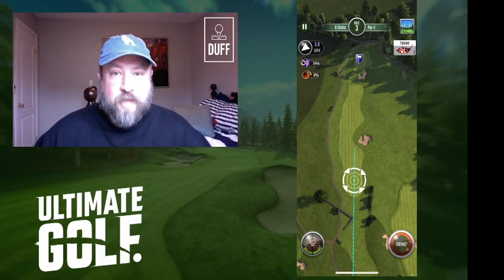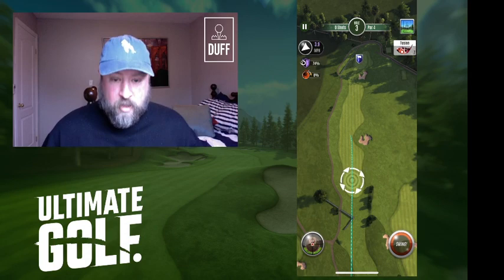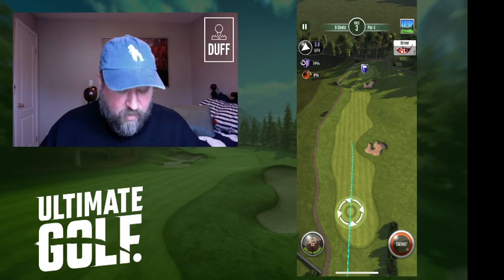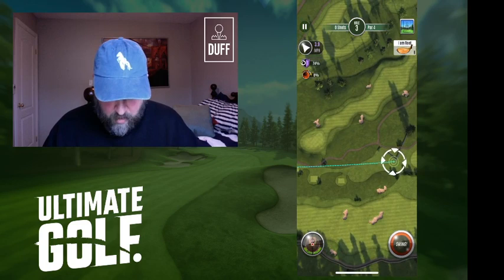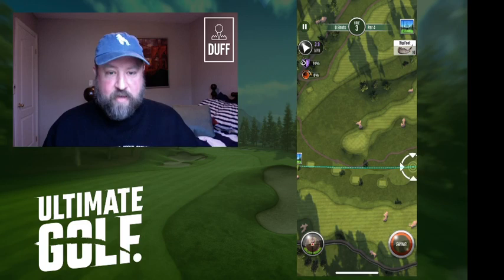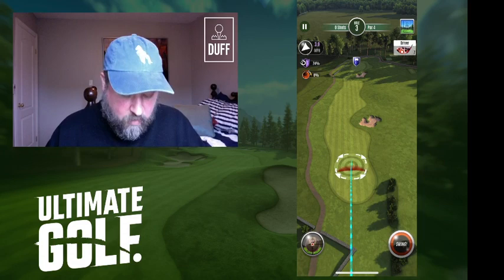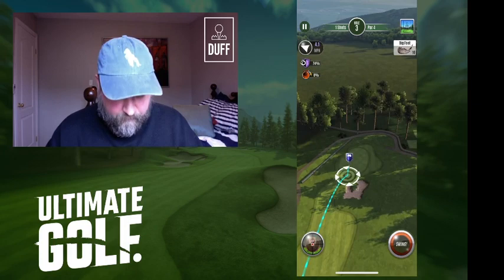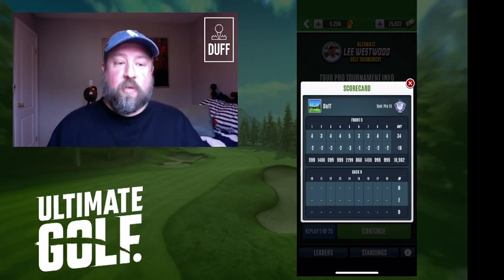Ultimate Golf Duff - Picking your spot off the tee TOP TOURNAMENT TIP for Beginners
Watch as I explain how to hit to a specific spot on your drive to set your next shot up for success